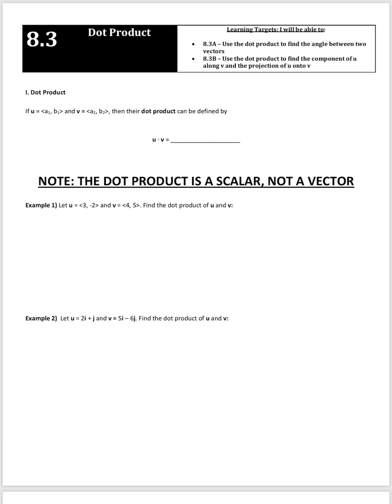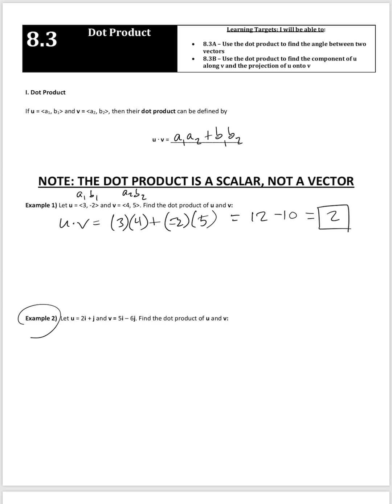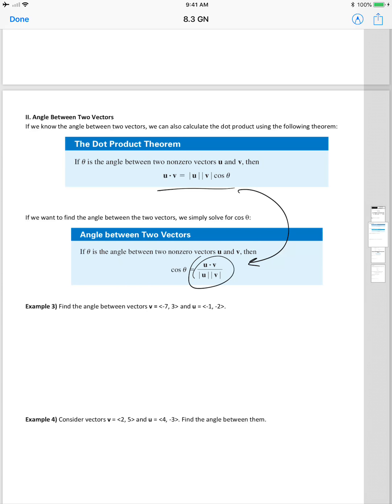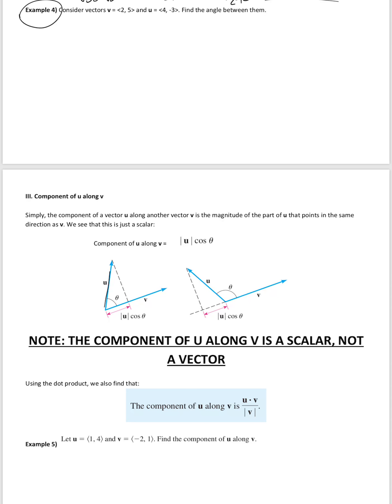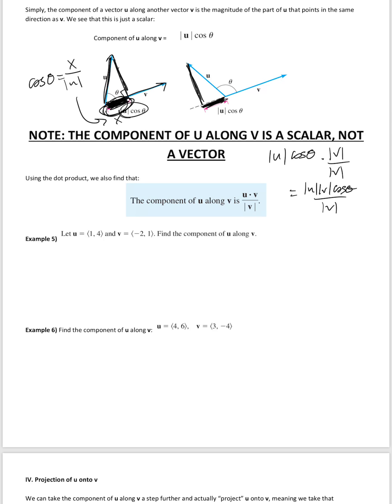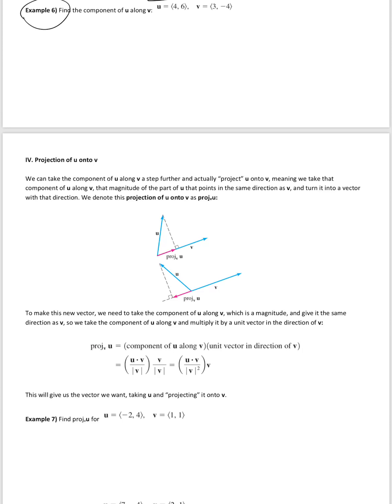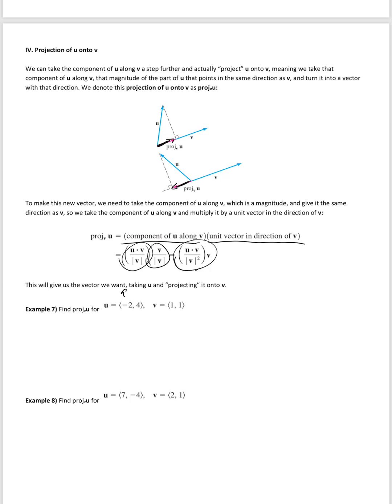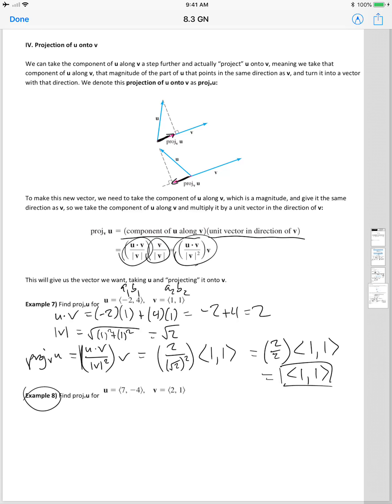8.3 - Dot Product